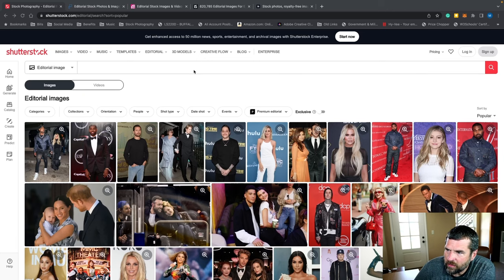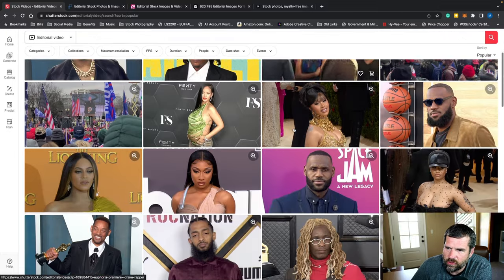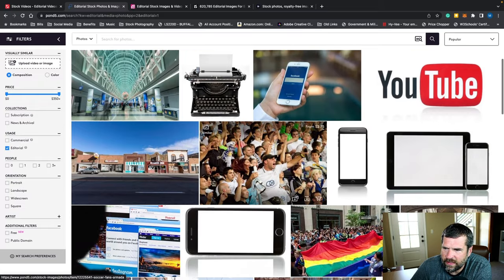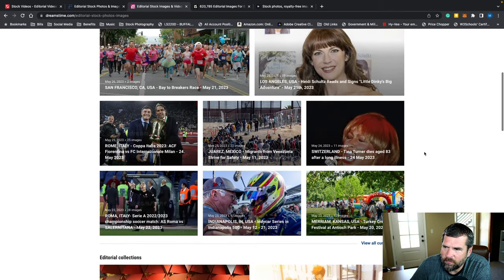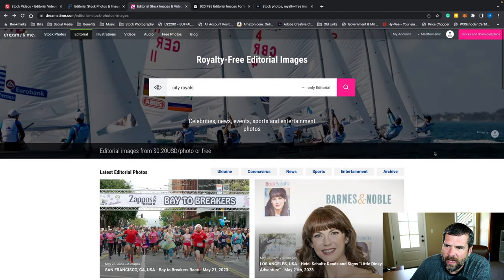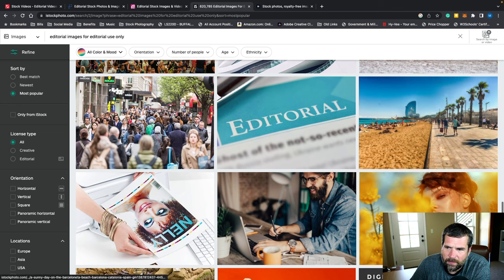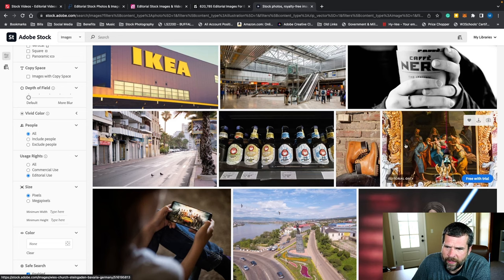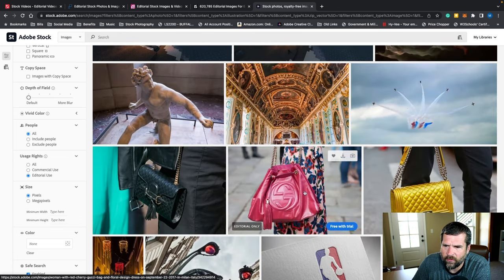Editorial Stock Photography Explained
Editorial images are a great way to submit material that would otherwise need a release. These images are often used for news articles and have different guidelines than commercial photography.

One confusing thing about submitting Editorial content is each agency seems to handle it a little differently. Shutterstock accepts all kinds of photos and videos of people and brands. Adobe only accepts Illustrative Editorial which seems to concentrate on concepts, architecture, and brand imagery.

This video breaks down some of the differences when submitting Editorial stock photos and videos.

Gear I use Often
Panasonic Lumix GH6
Olympus 12-40mm f/2.8 Pro
Sigma 16mm f/1.4 for MFT
Olympus E-M1 Mark II (Check Used Prices)
Panasonic 14mm f/2.5
Neewer LED Lights
Neewer Desk Mount Clamps

I highly recommend Xpiks for keywording and uploading to stock sites. It saves a ton of time.